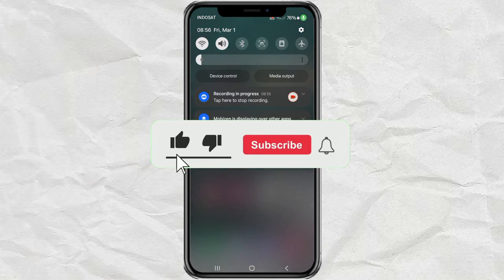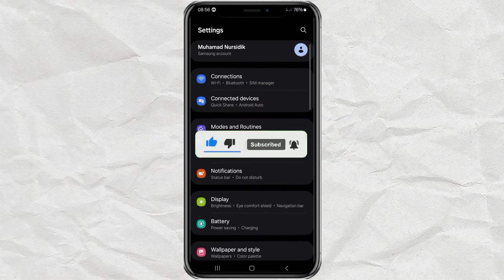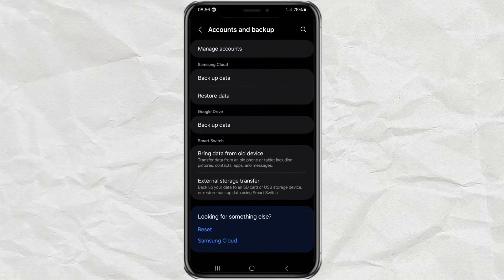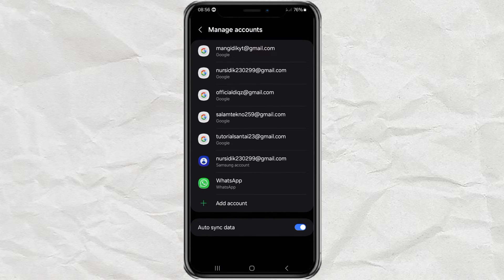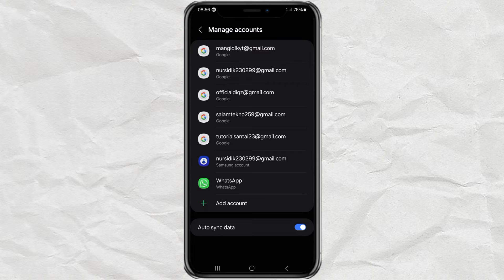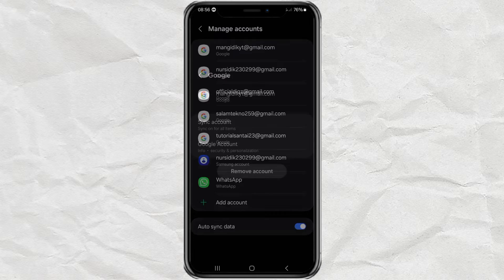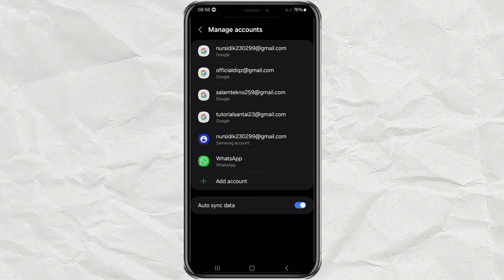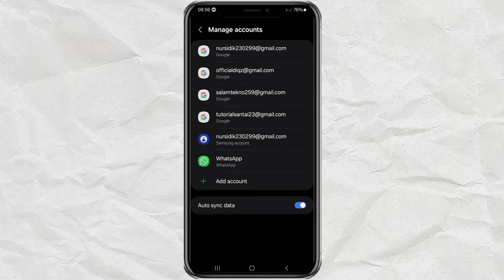How to Remove Google Account from Android Phone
How to remove Google account from Android phone. Discover the simple way to remove a Google account from your Android phone in this tutorial video! With clear and easy-to-follow steps, you can quickly manage Google accounts connected to your device.

Start by opening the settings on your phone, then select the "Accounts and Backup" menu. Inside, tap on "Manage accounts" to view a list of all Google accounts logged into your device. Choose the Google account you wish to remove, tap "Remove account", and confirm the action.

By doing so, you have successfully removed the Google account from your Android phone without any hassle. Watch the full tutorial now to learn the steps in more detail.